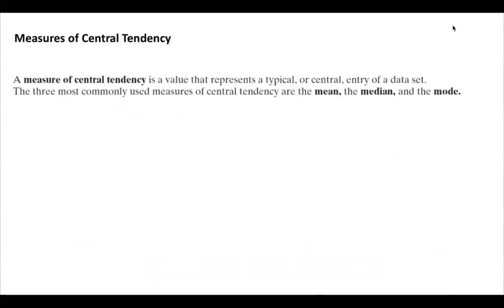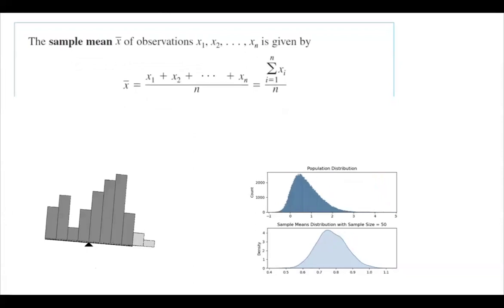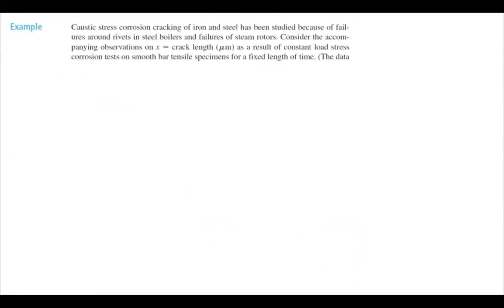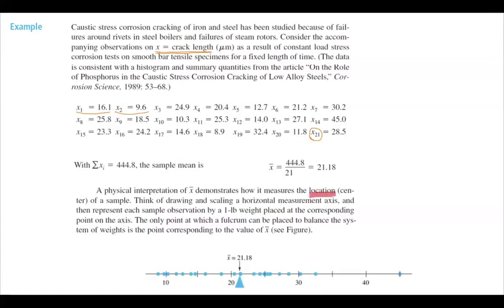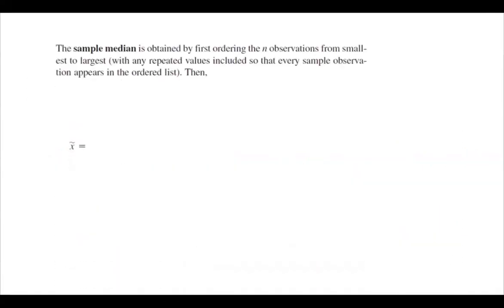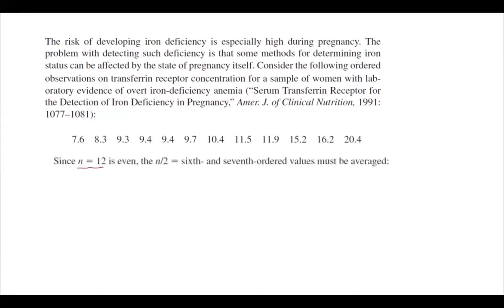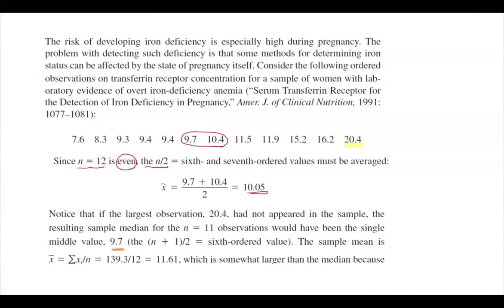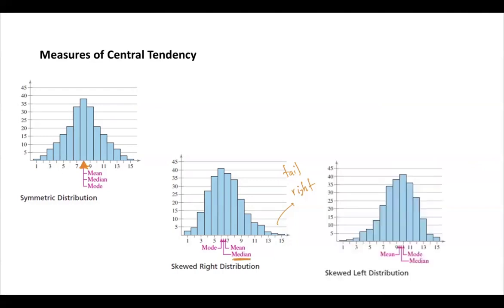Measure of Center for Caustic Stress Corrosion Cracking of Iron and Steel (xi= crack length)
Caustic stress corrosion cracking of iron and steel has been studied because of failures around rivets in steel boilers and failures of steam rotors. Consider the accompanying observations on xi crack length (mm) as a result of constant load stress corrosion tests on smooth bar tensile specimens for a fixed length of time. (The data is consistent with a histogram and summary quantities from the article “On the Role of Phosphorus in the Caustic Stress Corrosion Cracking of Low Alloy Steels,” Corrosion Science, 1989: 53–68.)